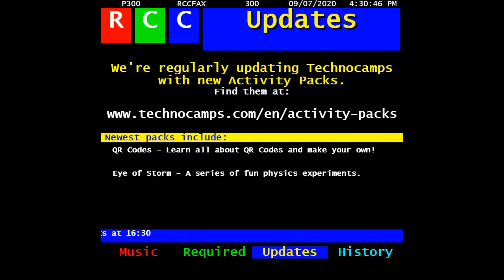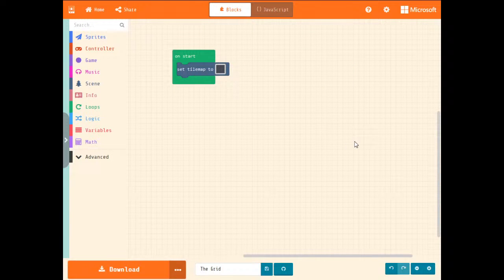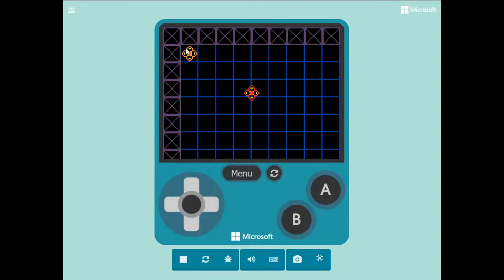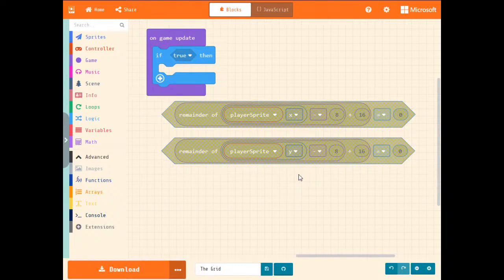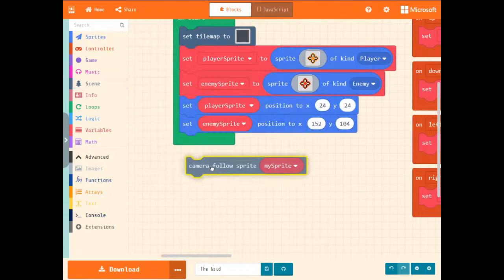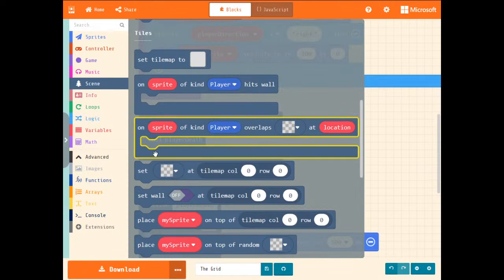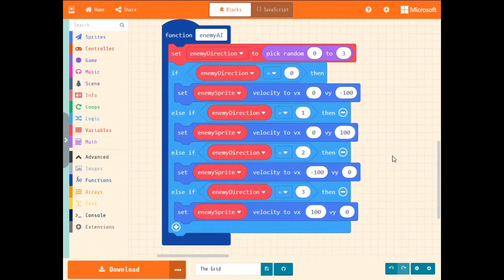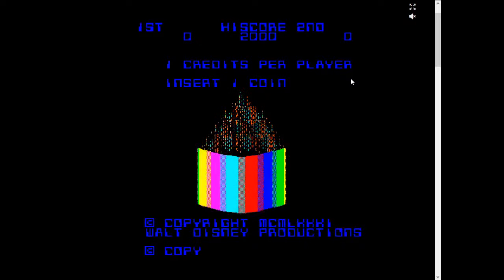Virtual TechnoClub - Light Cycles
In this session of Code Club we'll be recreating an arcade game from the 1982 movie Tron.